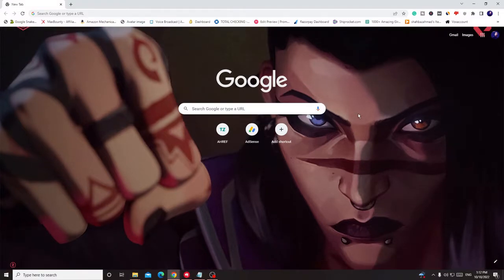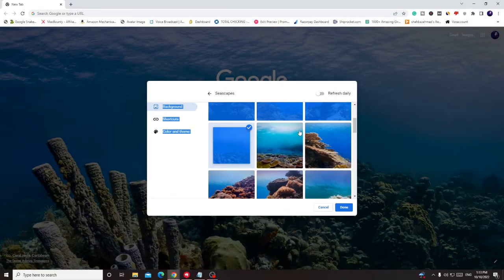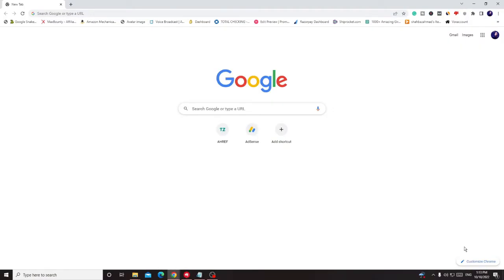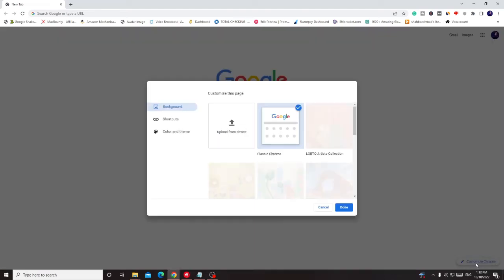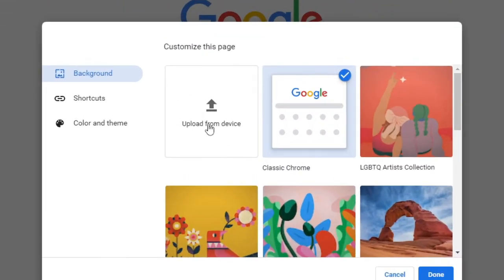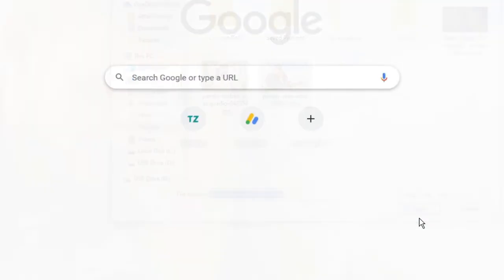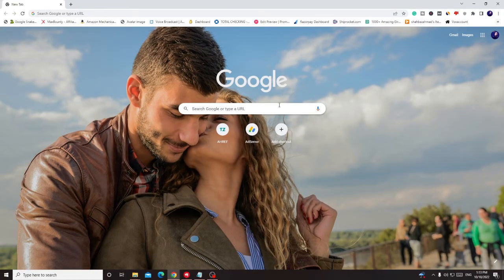How to Change Google Chrome Background on PC & laptop | Use any Image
Change the chrome background with your own image
Customize chrome background

☑ Watched the video!
☐ Liked?